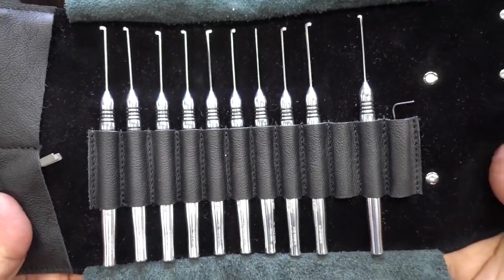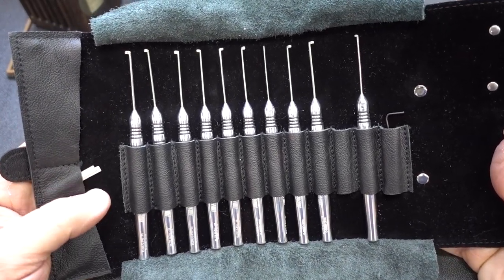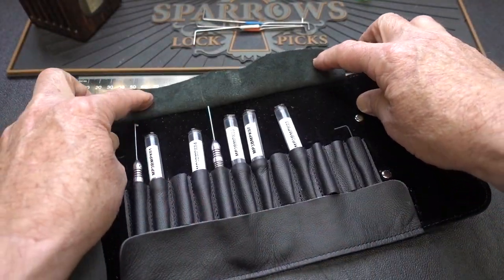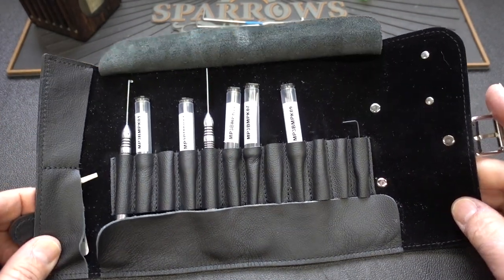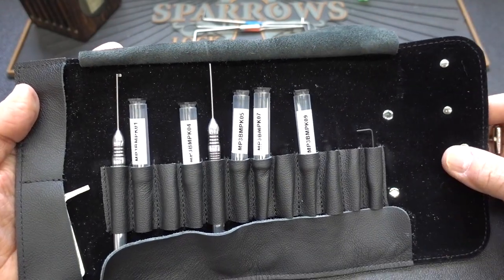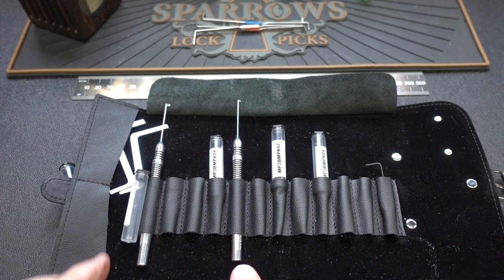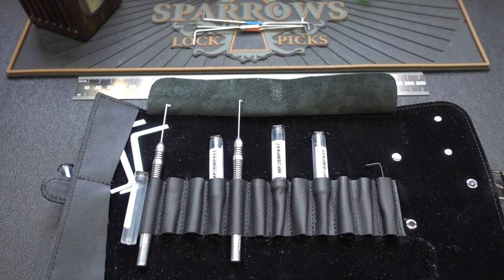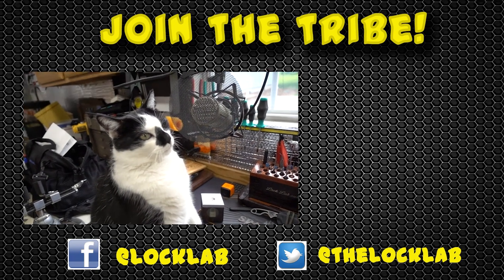(1482) Review: Multipick Elite G-Pro Dimple STARTER KIT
In 1482 I review the new Elite G-Pro starter kit from multipick.  This kit is economically priced so beginners can afford high quality tools and expand the kit as needed or as they can afford it.  This is truly a professional-level kit, made by craftsmen using high quality materials.  Unless someone steals my kit, it is probably the only dimple kit I'll ever need.